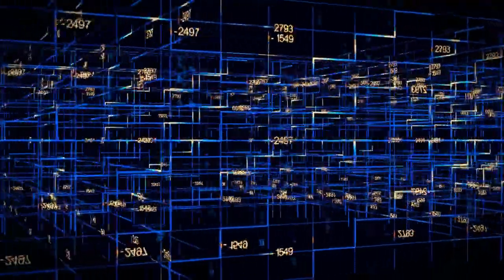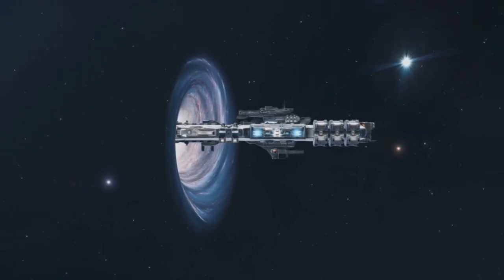WE BENT SPACE - NOW ITS FAST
The Quanta Physics Theory. A futuristic idea that by theory allows for faster than light travel. Even though superluminal travel is futuristics we can still behold the technology.